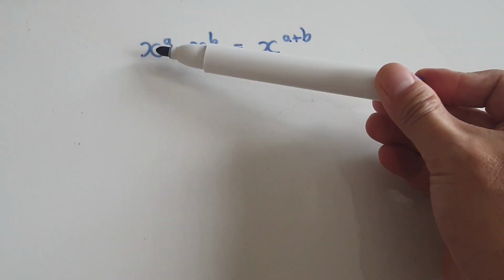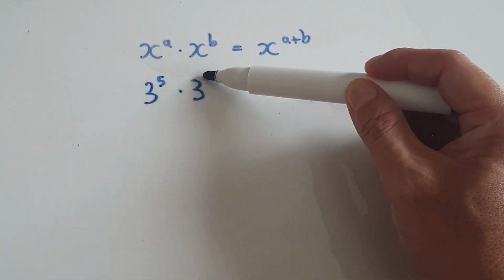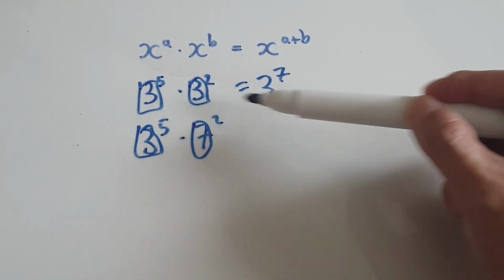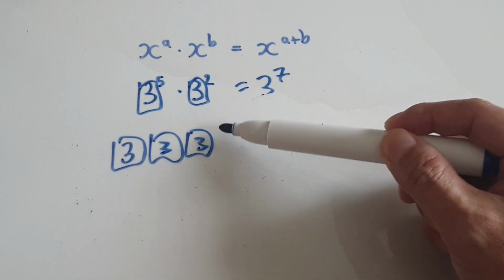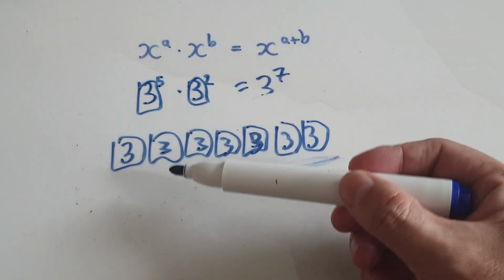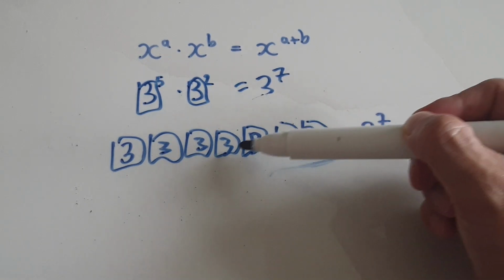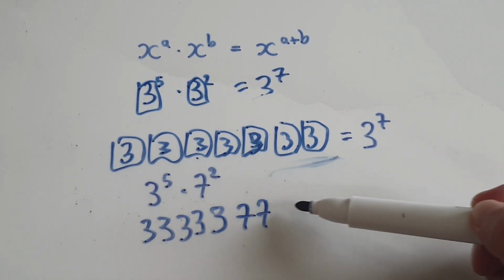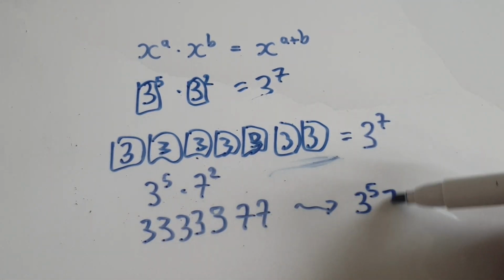Why must the bases be the same in order to use the power rule?